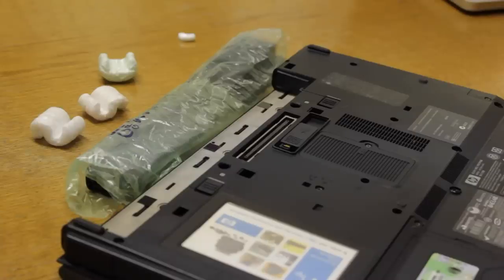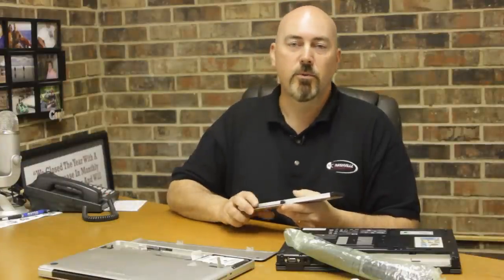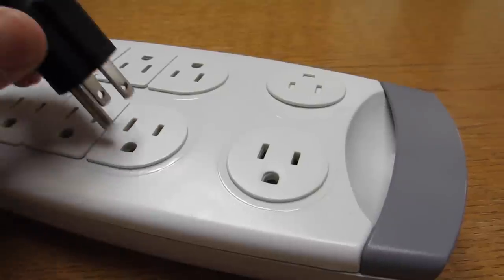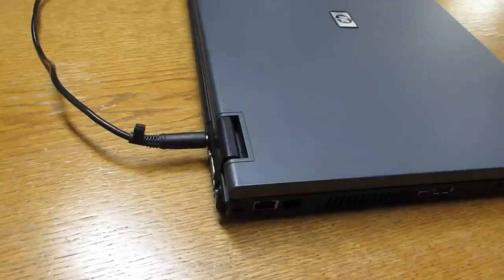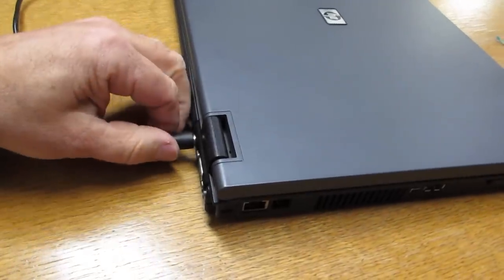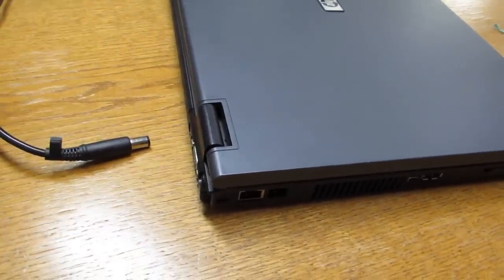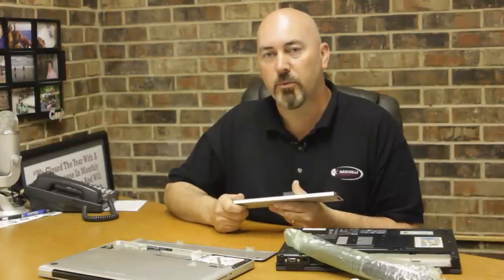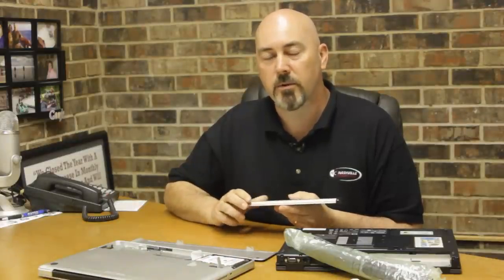How to Break in a New Laptop Battery : Computer Hardware Help & More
Breaking in a new laptop battery will allow it to last as long as possible. Break in a new laptop battery with help from a technology strategist and cloud expert for small-to-medium businesses in this free video clip.

Series Description: The computer hardware that you use every day really isn't as complicated as you might think it is. Learn more about computer hardware with help from a technology strategist and cloud expert for small-to-medium businesses in this free video series.